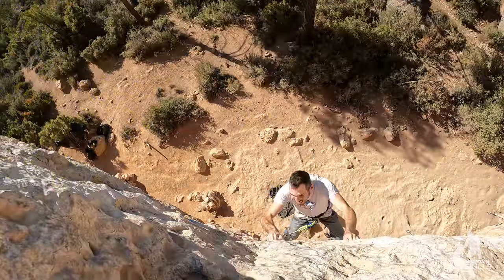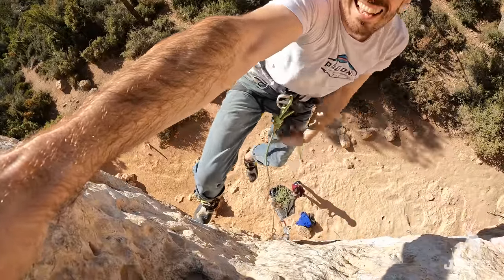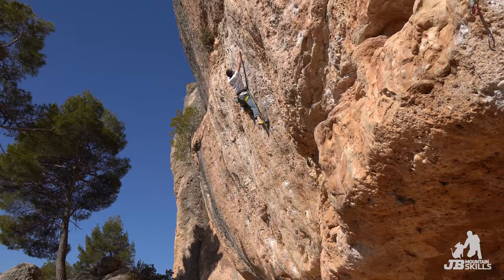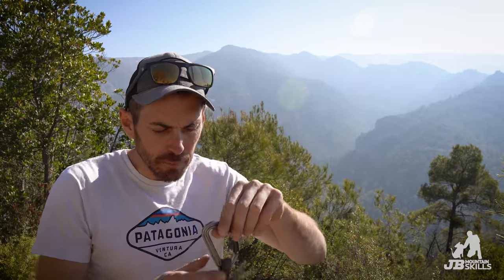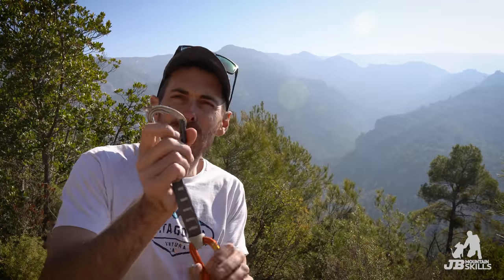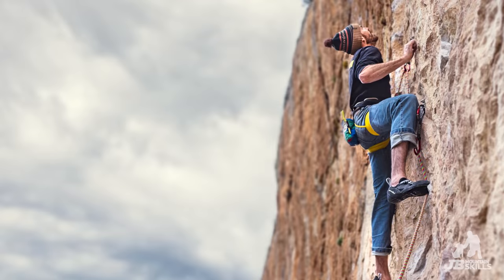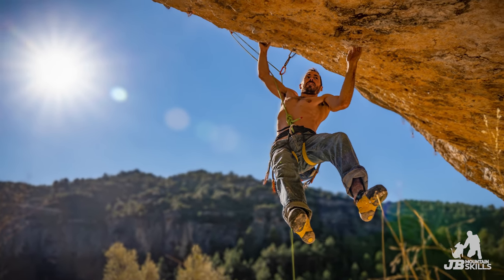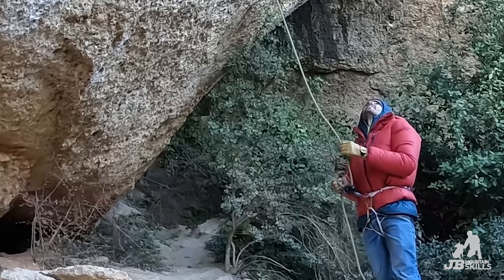Some top tips: How to make your sport climbing life easier!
What have I missed?! Here's a bonus one, get a quality belayer - possibly the best tip!

Shot on a Sony A6600
Rode Wireless microphone
Mavic Air Drone
GoPro Hero 7 Black
Anker power pack
On a Joby tripod
Victiv Tripod